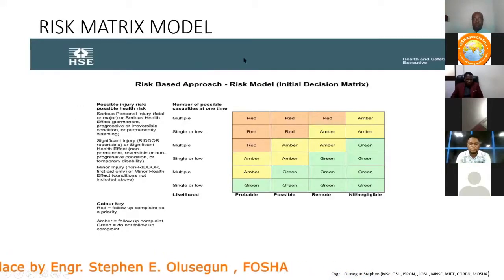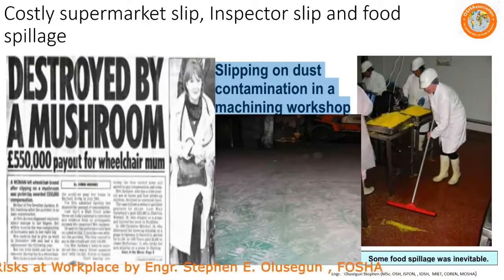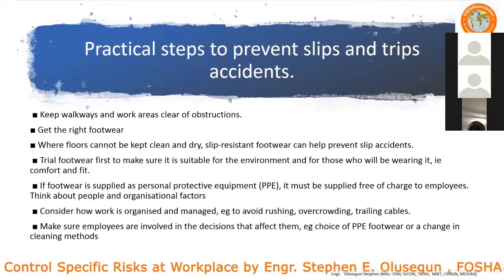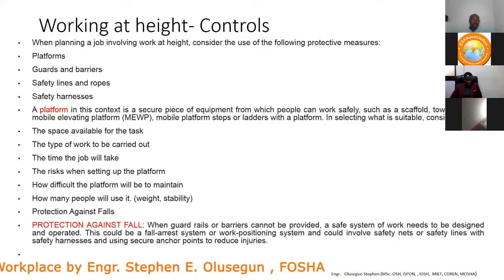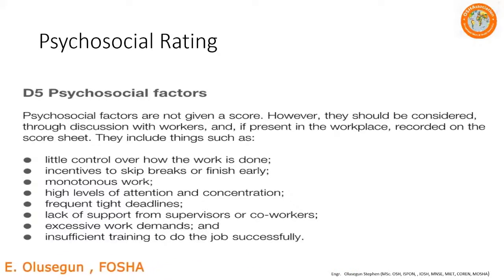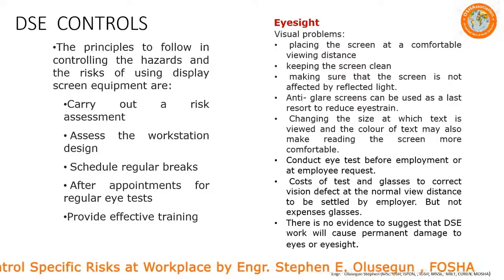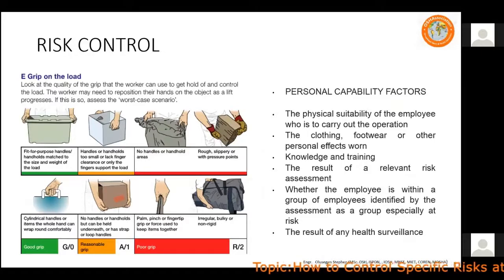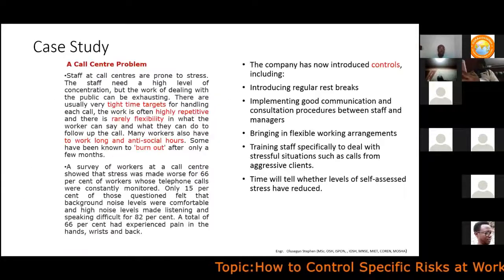How to control specific risk at workplace Course 106